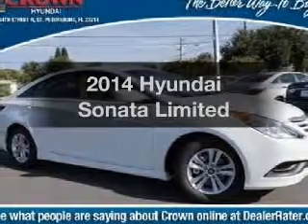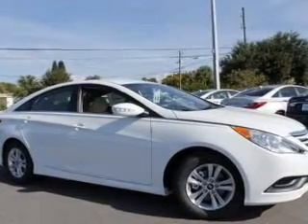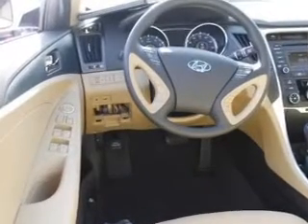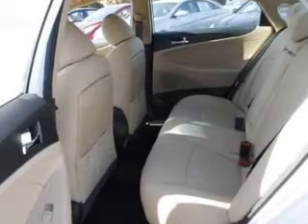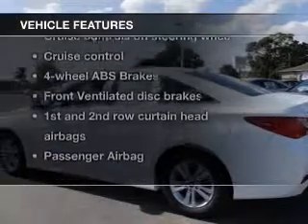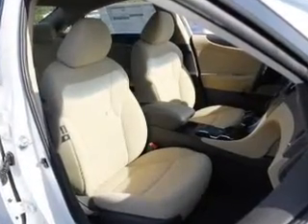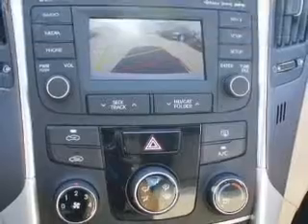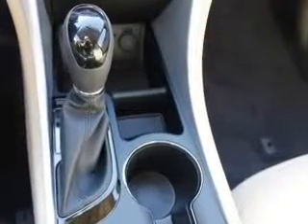2014 Hyundai Sonata - St. Petersburg FL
Year: 2014
Make: Hyundai
Model: Sonata
Trim: Limited
Engine: 2.4 liter inline 4 cylinder 16 valve
Transmission: 6-Speed Automatic
Color: Pearl White
Mileage: 0
Address:
5301 34th St N